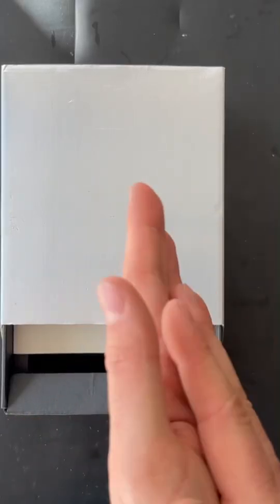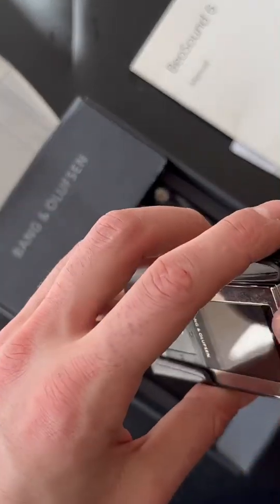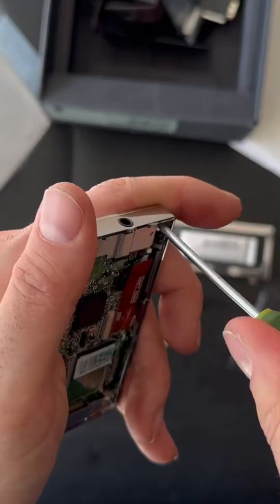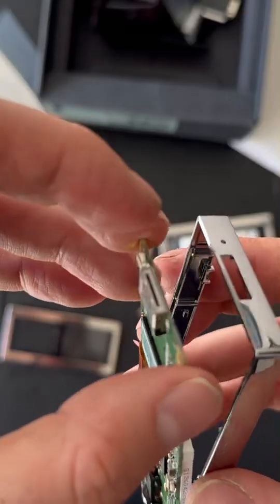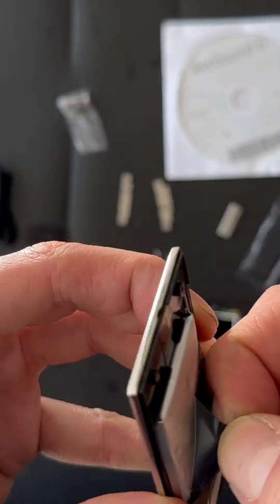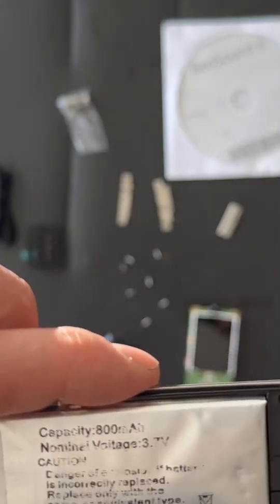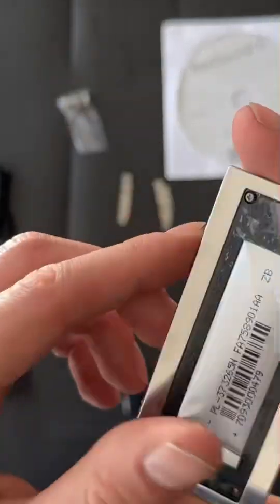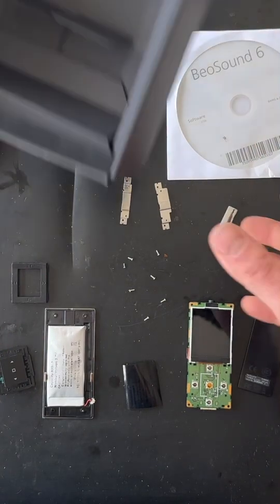BeoSound 6 is Bang & Olufsen’s sleek take on the MP3 player, known for its elegant design.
The BeoSound 6 is Bang & Olufsen’s sleek take on the MP3 player, known for its elegant design, premium materials, and excellent sound quality. But what’s inside? And how do you fix one when it stops working?

💡 In this video, we cover:
✔ Step-by-step disassembly
✔ Tips for repair and maintenance
✔ Close-up look at the internal components
✔ Advice for B&O enthusiasts and vintage collectors

Whether you're restoring your own unit or just curious about B&O engineering, this detailed repair guide is for you.